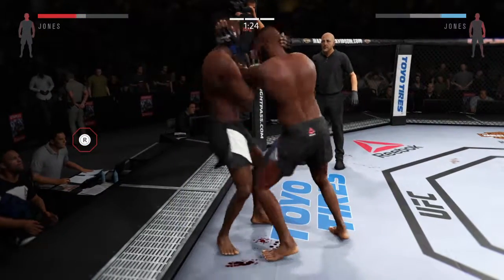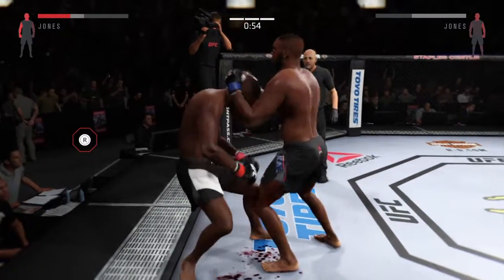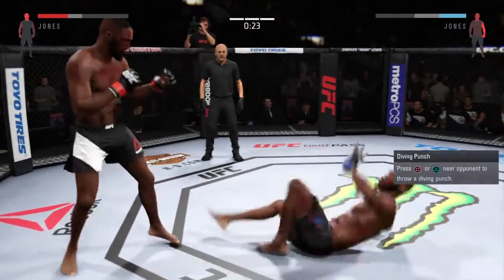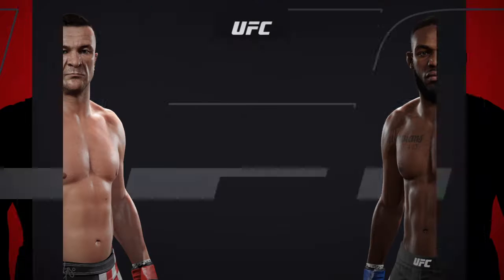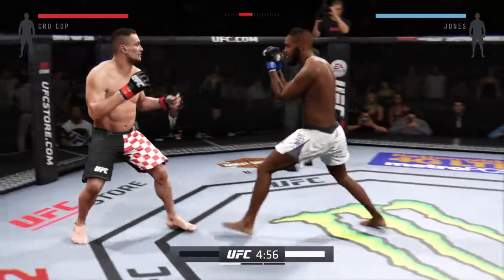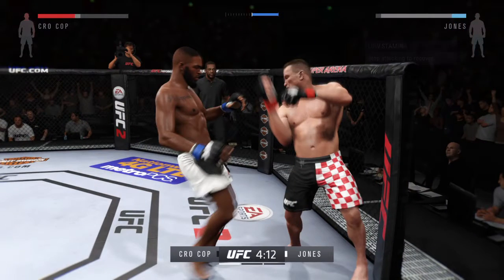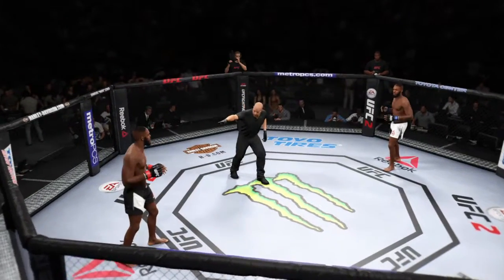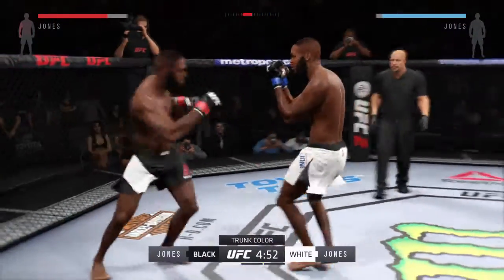UFC 2: It's okay to cry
Watch three people in a row quit after getting KO'd before the match can finish.